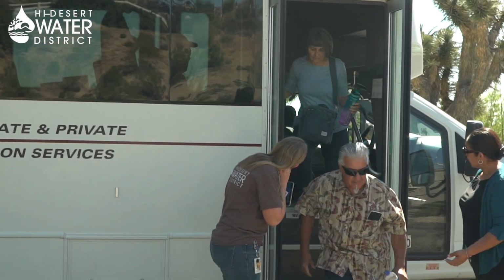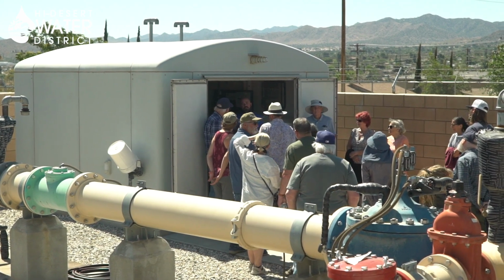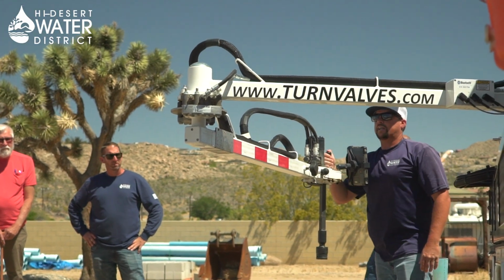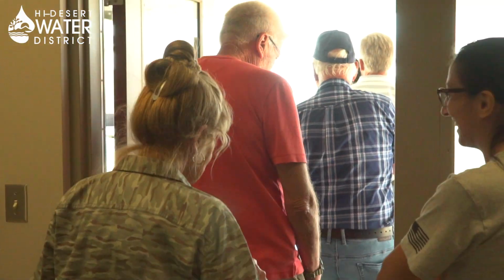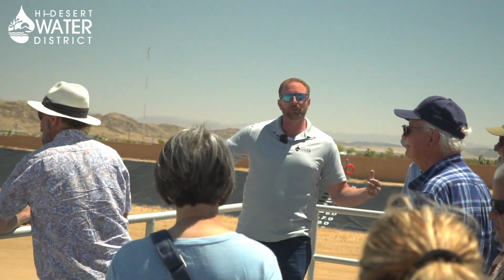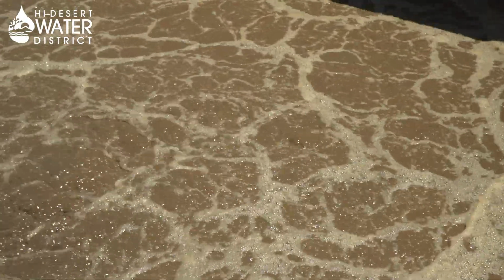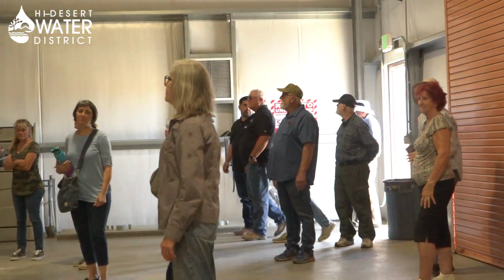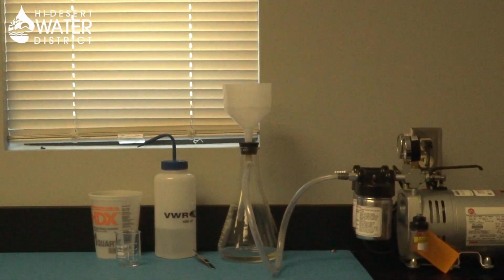HDWD Tour 2024 Video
2024 District Tour of water facilities and the Wastewater Treatment Plant in Yucca Valley, California.

MISSION STATEMENT
"To provide a dependable water supply and wastewater treatment for the customers for the Hi-Desert Water District in a safe, efficient and financially responsible manner."